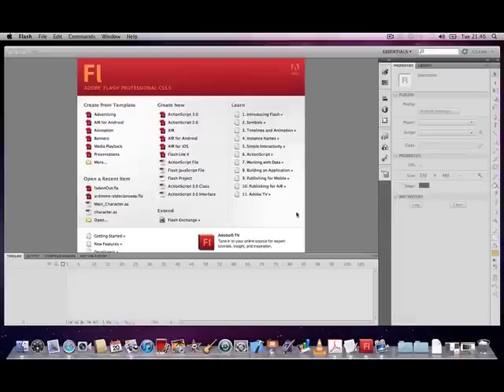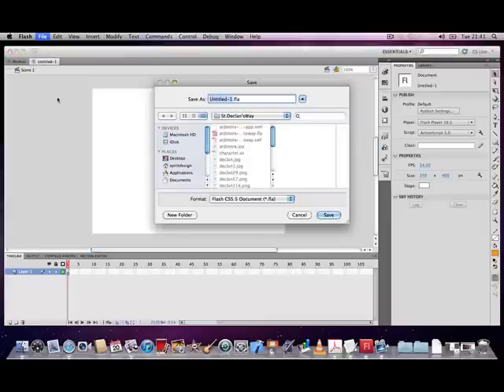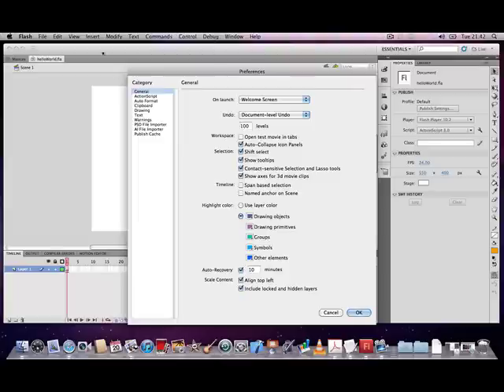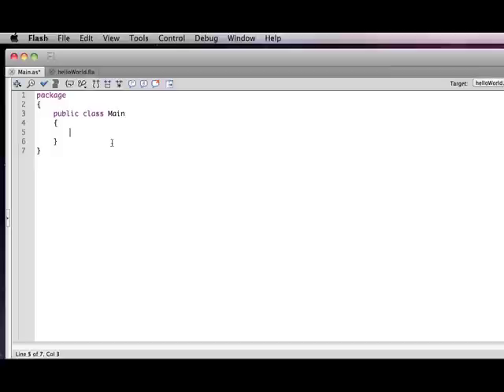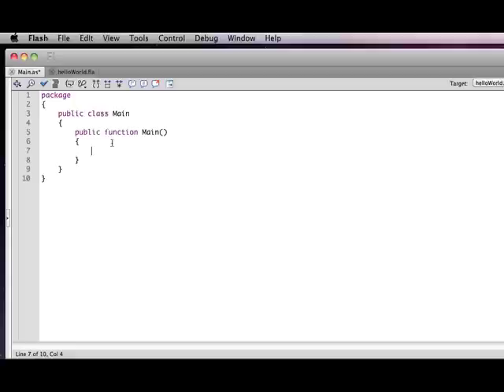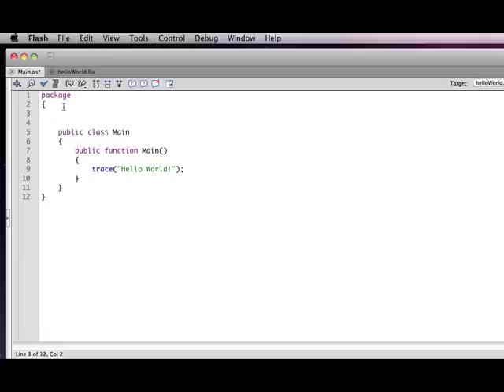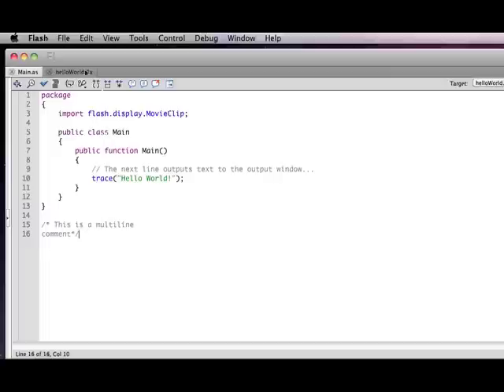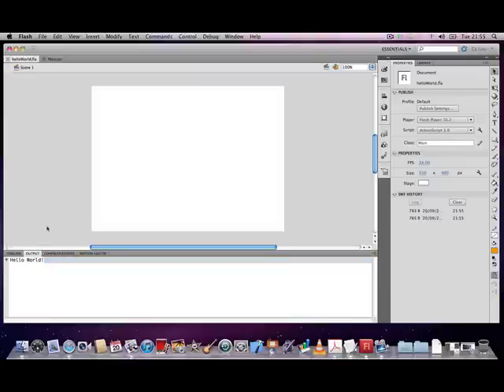Flash CS5.5 - Video Tutorial - Hello World!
A brief tutorial on creating your first program in Actionscript 3.0. This program prints the words 'Hello World!' to the output window in Flash, but more importantly, introduces the essential elements of the vast majority of Actionscript Classes: Package, Class and Function.